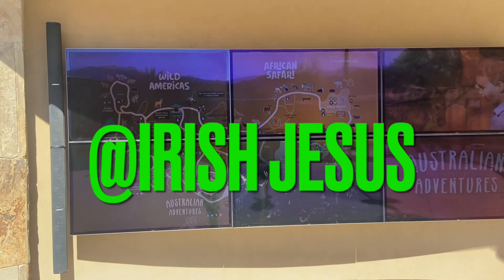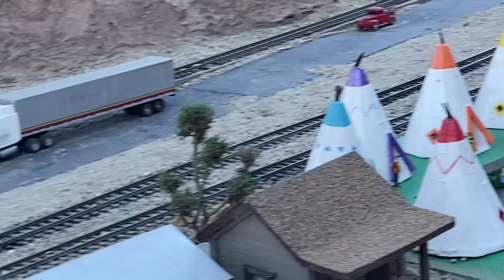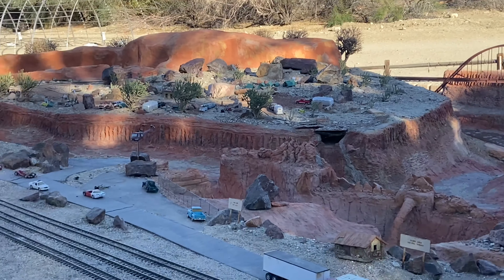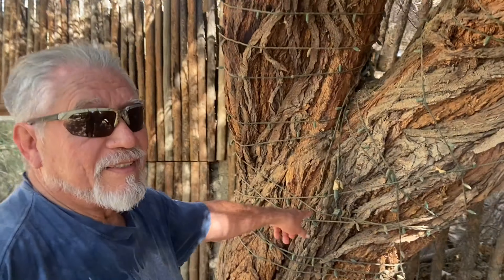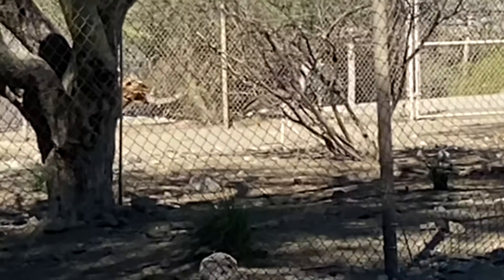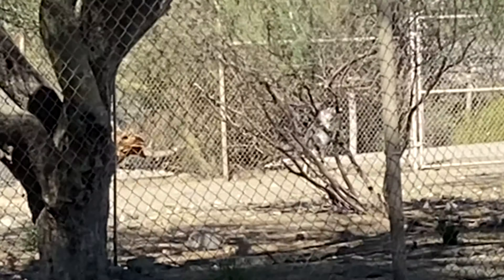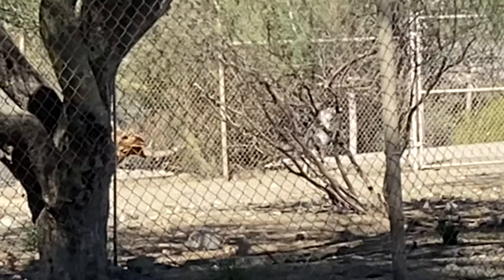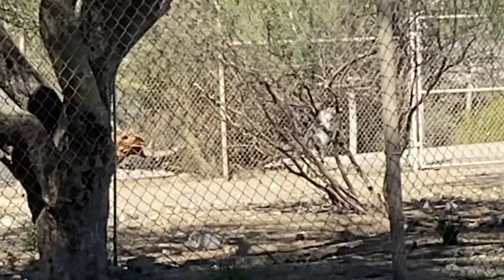Irish Man Reacts To Movie Dinosaur In California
Today I’m checking out The Living Desert Zoo and Gardens in Palm Desert California. I also got so check out the famous dinosaur on Route 66

Flat 88
S Block
Oliver Bond House
Usher Street
Dublin 8
D08 C6C1